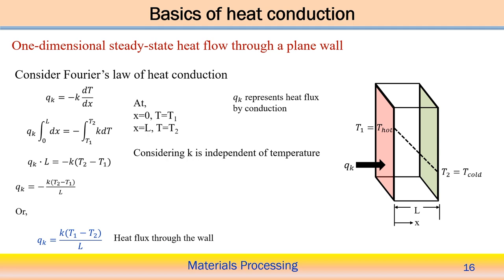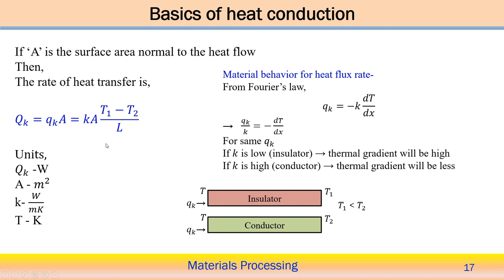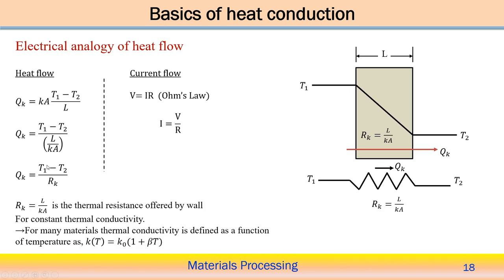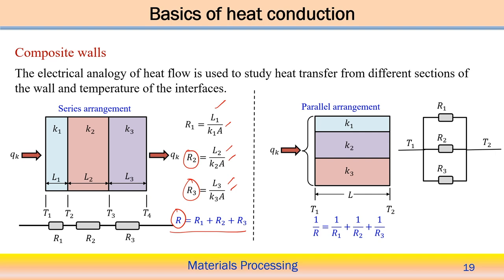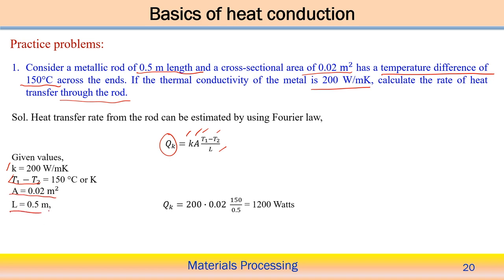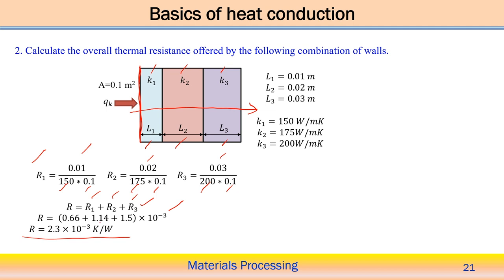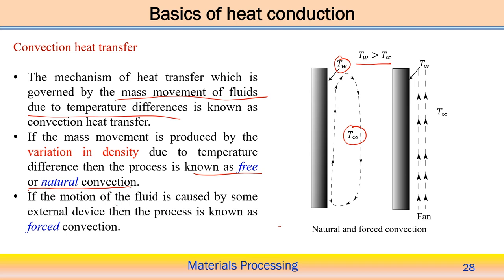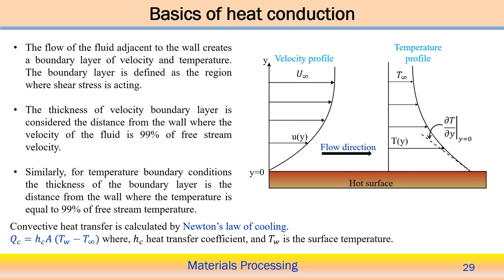Lec 5: Basics of heat conduction-2